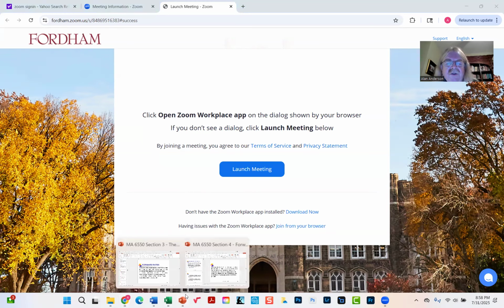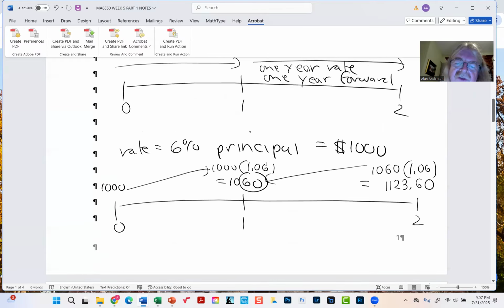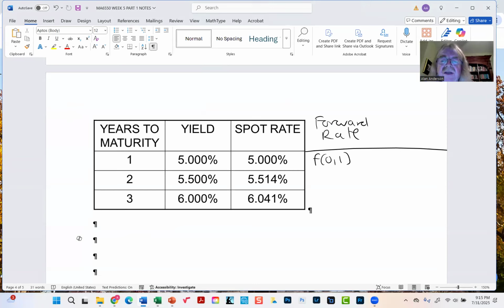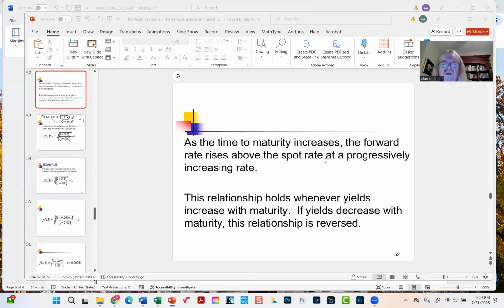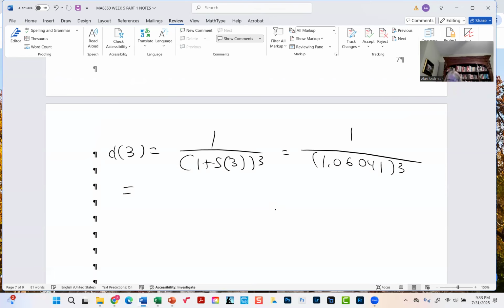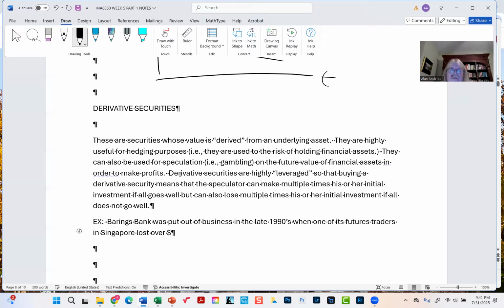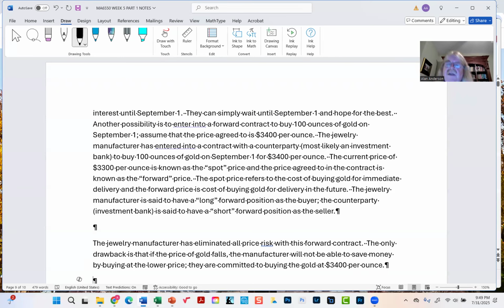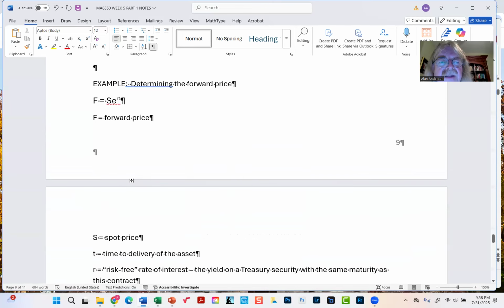MA6550SU26 Week 5 Part 1